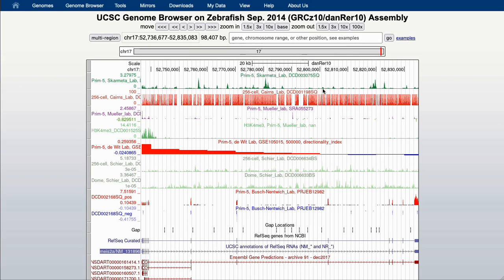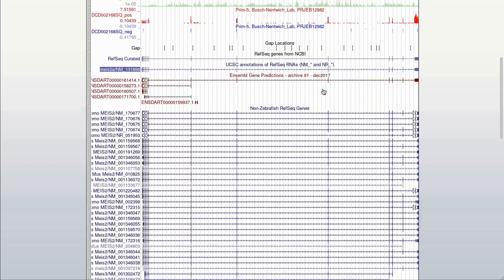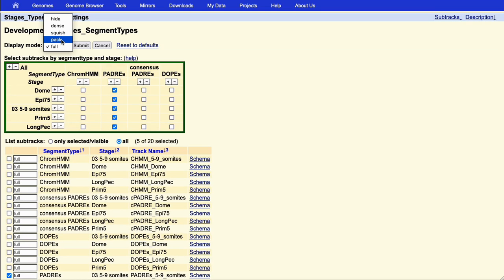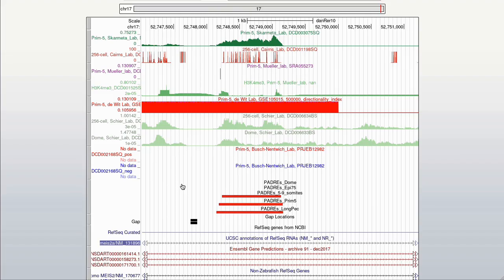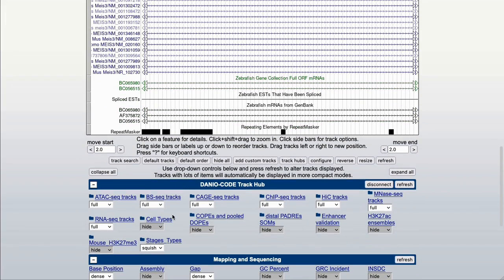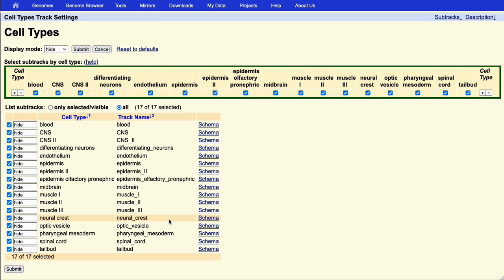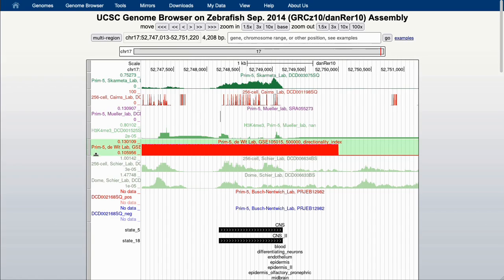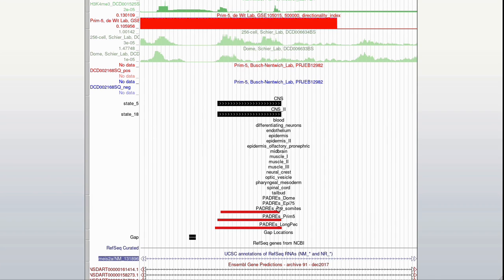How to use the DANIO-CODE DCC to explore regulatory elements and their cell type specificity.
This is an example of how to use the DANIO-CODE DCC (danio-code.zfin.org) as a resource for your research. We will look at how find regulatory elements in the vicinity of a gene and how to see their cell type specificity.